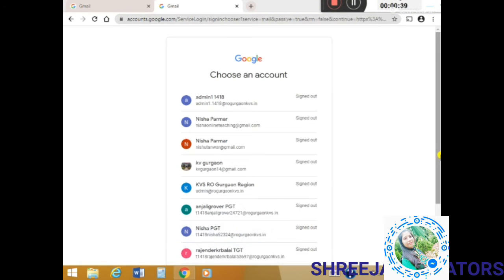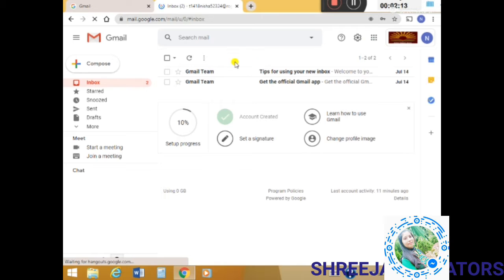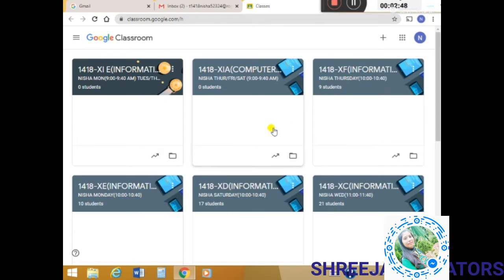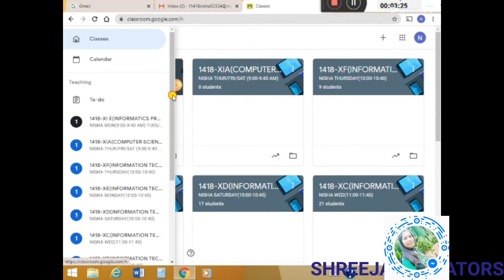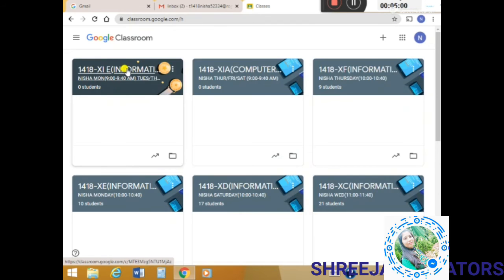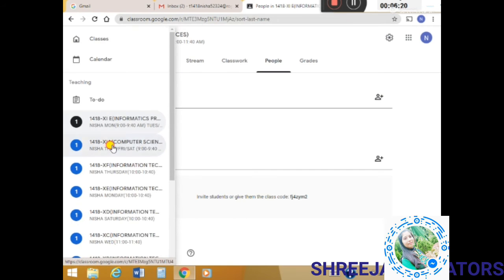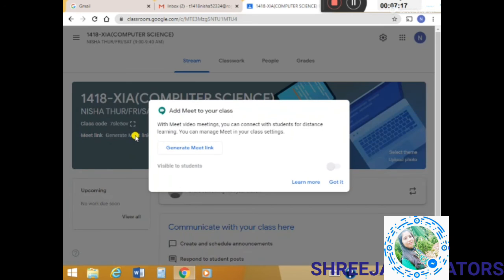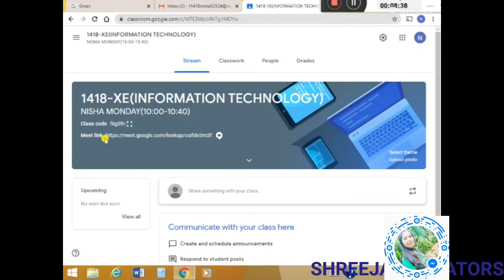How to take classes from Google meet and Google classroom full explanation for teachers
Google meet Google classroom download to take classes easily as a teacher full explanation in simple English language